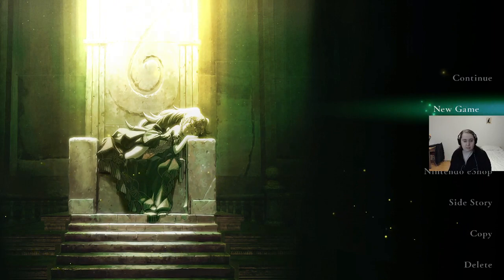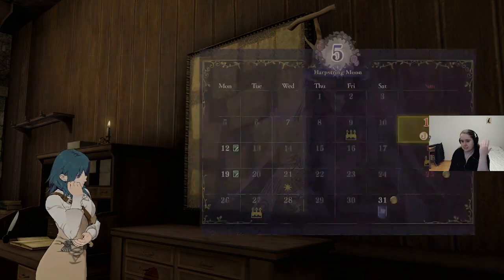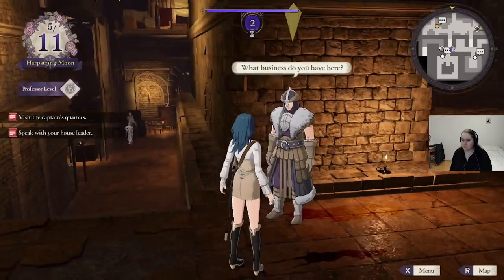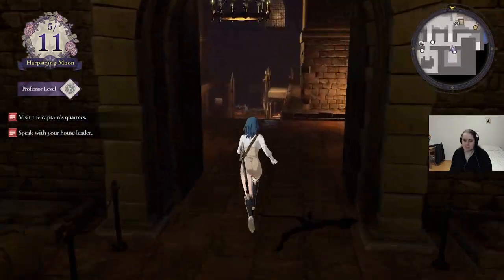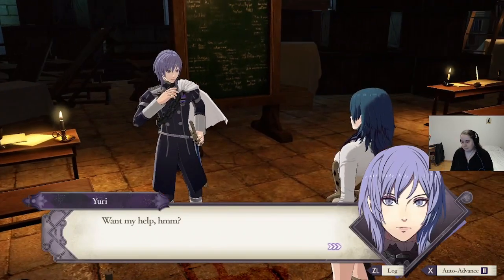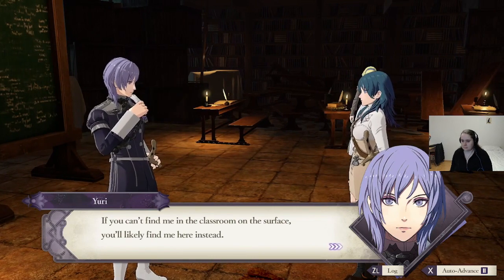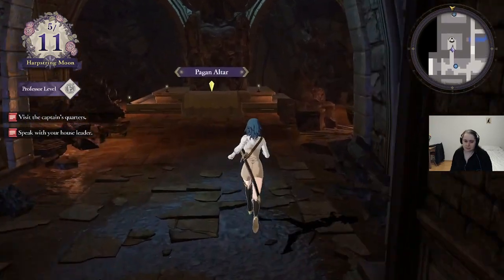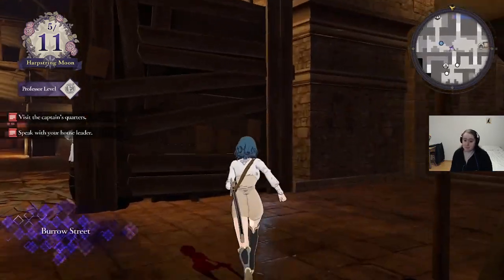FE3H Azure Moon 100 Percent 'All Knights' Stream - Part 2-1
I am finally getting around to uploading my Stream VODs. Sorry that it's taken me forever to get around to these. I will be uploading these in batches, one stream at a time, cut into manageable 20-30 minute videos (with the occasional exception for long battles).

This is a recording of a Twitch stream I did a while ago, of Fire Emblem: Three Houses, Azure Moon route. Rules for this playthrough:
- I must recruit everyone possible and complete all paralogues.
- I must attempt to rout every map and get every item.
- I will only use the Blue Lions, Gilbert and Byleth in battle.
- Adjutants are allowed. I will try to get *everyone* into a master class.
- All Blue Lions, Gilbert and Byleth must strive for a "Knight" master class (so Bow/Dark/Great/Holy Knights).
- I will try to pair up most characters with whoever I consider their best pairing, or at least top 3.
- I am playing NG+, but only for the alternate hairstyle. I will do my best not to use any NG+ bonuses.

I stream live on Twitch almost every Saturday/Sunday at 19:00 Central European (Summer) Time